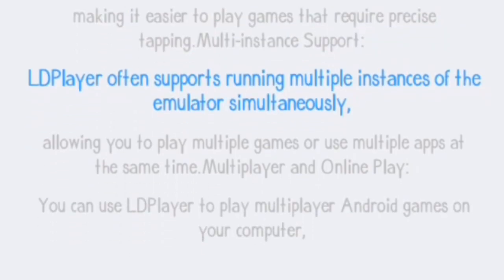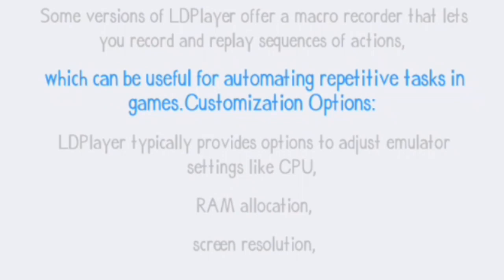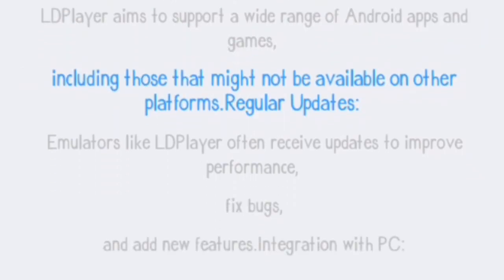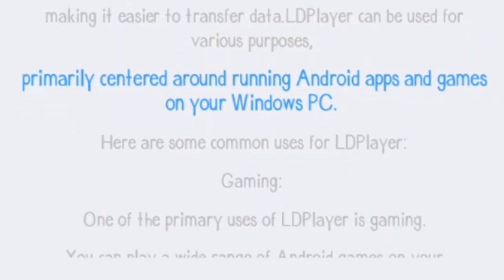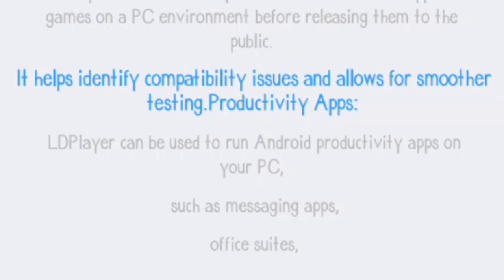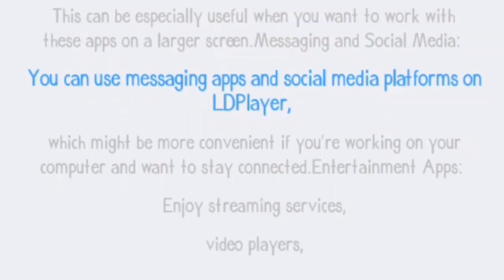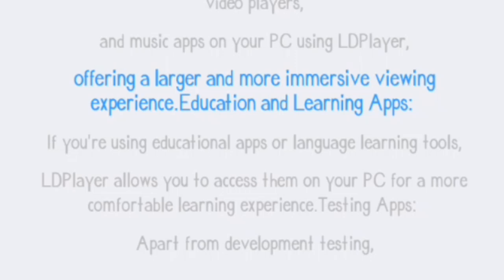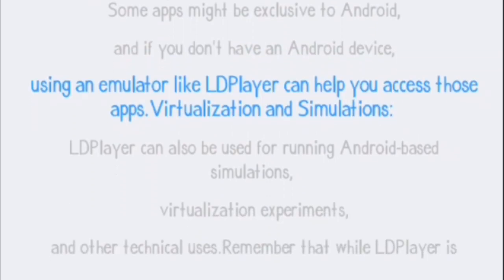What is LD Player | Ld Player Feature and Updates | version and Uses | Mustafa Tech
LDPlayer is an Android emulator for PC. It allows you to run Android apps and games on your computer, making it convenient for testing, development, or simply playing mobile games on a larger screen.